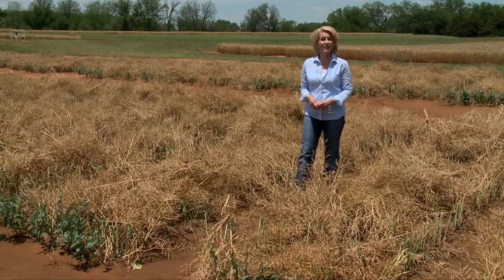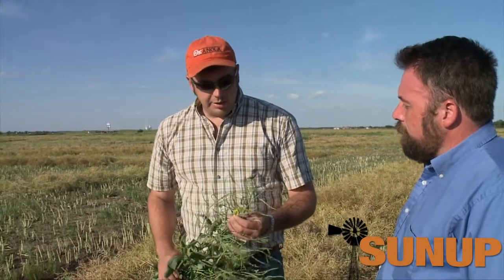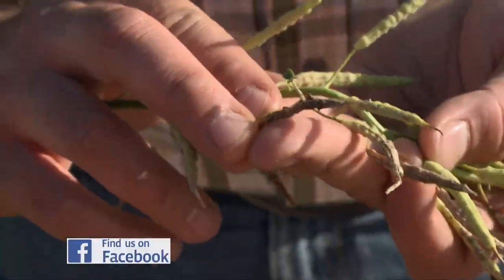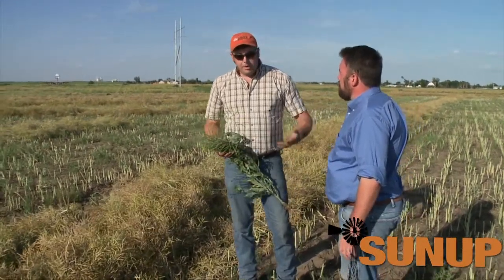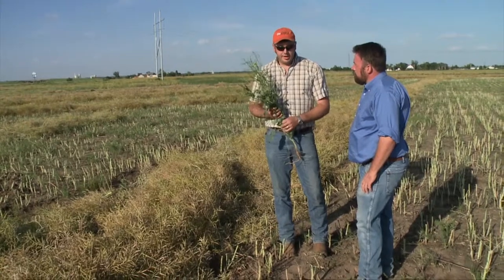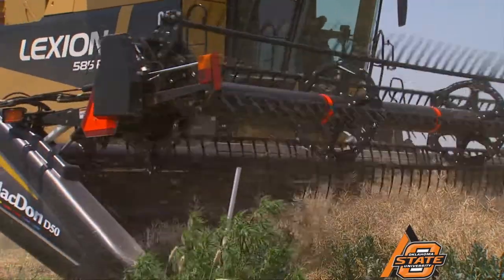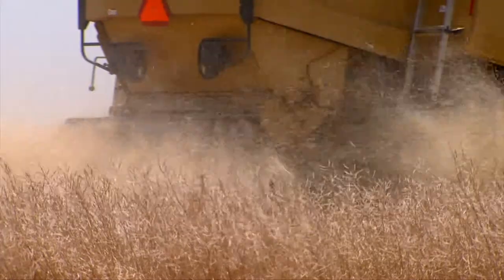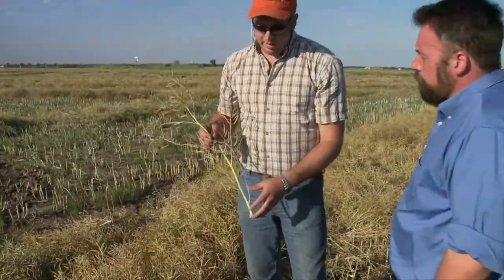Canola Harvest Issues (6/7/14)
We catch up with Josh Bushong in El Reno to talk about challenges canola producers may face as harvest begins.